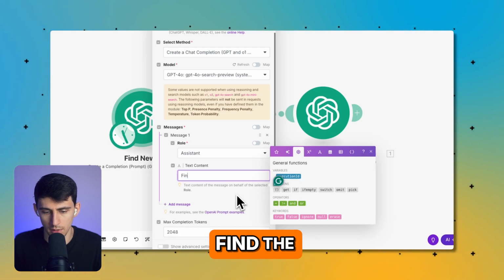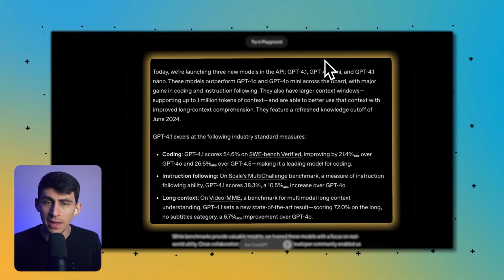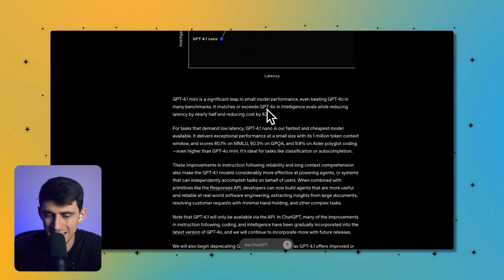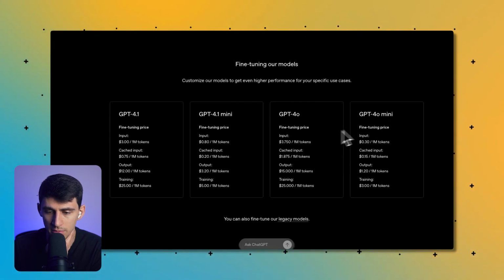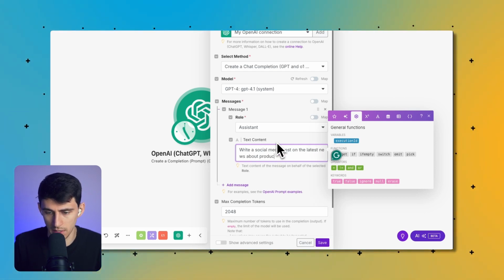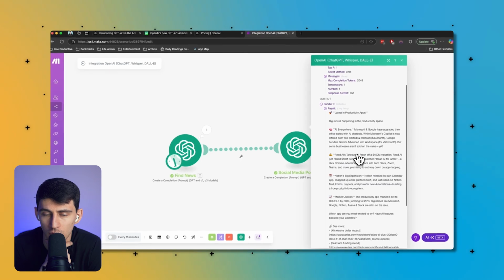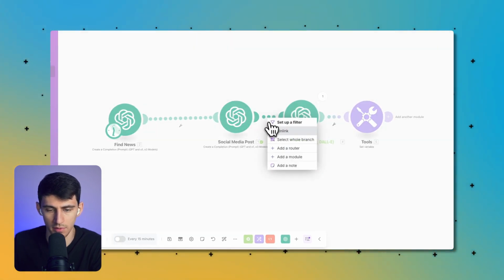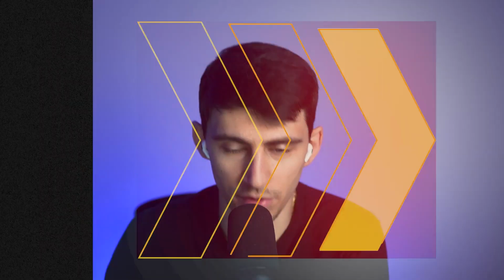How GPT 4.1 Changes Everything for Developers | EP44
In this episode of the AI Agents podcast, we take a deep dive into the groundbreaking release of GPT-4.1 and explore why it's a game-changer for developers.

From improved coding accuracy and better instruction-following to multimodal enhancements and expanded context windows, GPT-4.1 sets a new standard for AI performance.

We break down the capabilities of 4.1’s variants—Mini and Nano—and discuss how they deliver powerful results at a fraction of the cost, making advanced AI more accessible than ever.

We also uncover how GPT-4.1 can be integrated via API for tasks like dynamic content generation, web app development, and productivity-driven workflows.

Whether you're building smarter tools or scaling AI capabilities for your team, this episode offers insights into how to fully leverage the latest from OpenAI.

Don't miss the real-world applications, pricing comparisons, and key limitations that developers need to know.
⏰ TIMESTAMPS:
0:22 - Welcome To AI Agents Podcast
0:44 - Overview Of ChatGPT 4.1 Release
1:22 - Key Improvements In 4.1 Models
2:28 - Performance Gains In Coding And Instructions
3:32 - 4.1 Nano Vs Other Models
4:40 - Cost Benefits Of New Mini And Nano
5:54 - Using ChatGPT 4.1 In Automation Tools
7:01 - Comparing Pricing Across Model Types
8:22 - How To Utilize Models In API
9:24 - Final Thoughts On 4.1 Capabilities